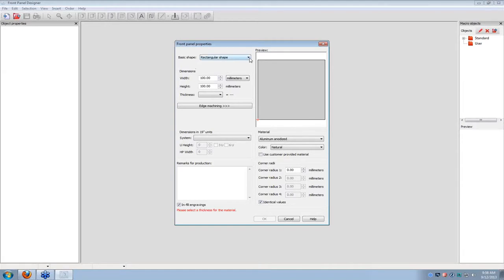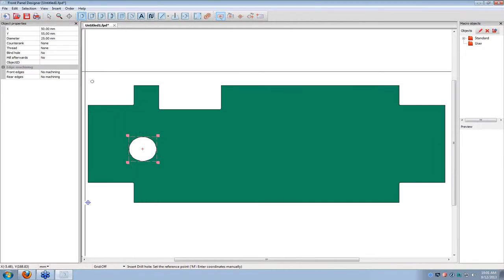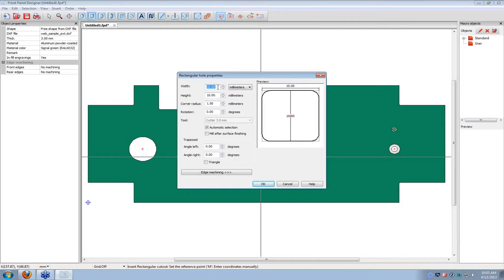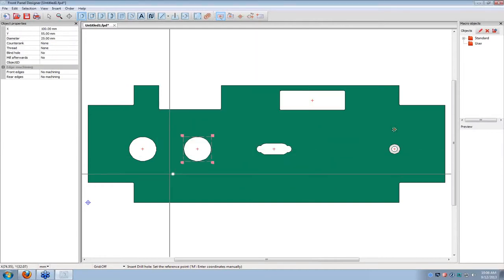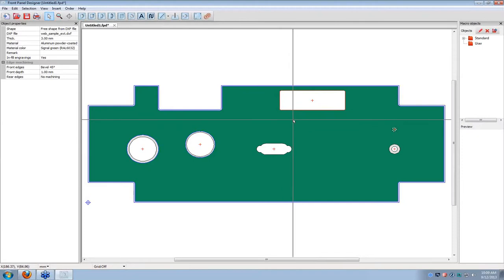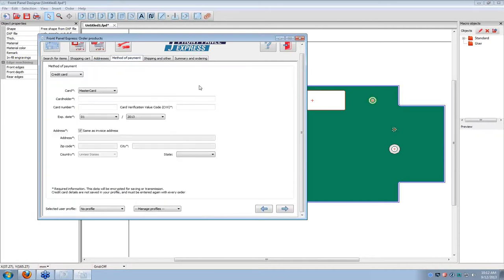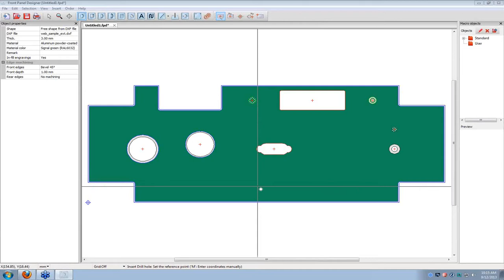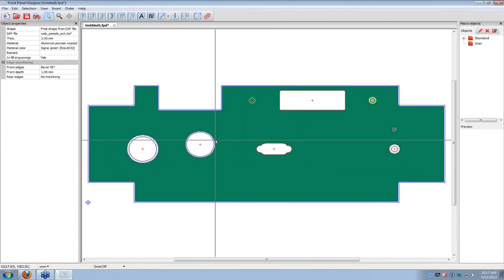Front Panel Express - Webinar September 12th 2013 - Front Panel Designer 4.3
This is a recording of the webinar that was held on the 12th of September 2013. The following was discussed:

Review Basics & New Functions Within Front Panel Designer

- Creating Panels
- Adding Cutouts
- Beveling
- Powder Coating
- Studs & Standoffs
- Ordering Process

Tips & Tricks
- Corner Radius
- Text Engraving

Questions & Answers